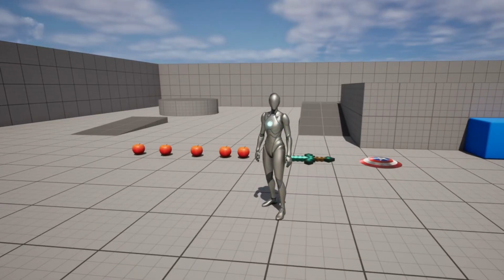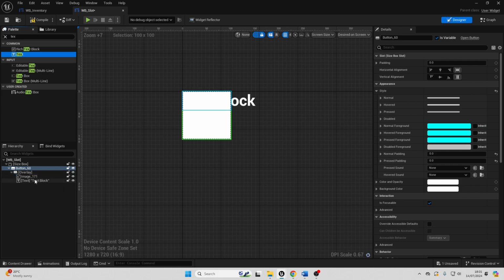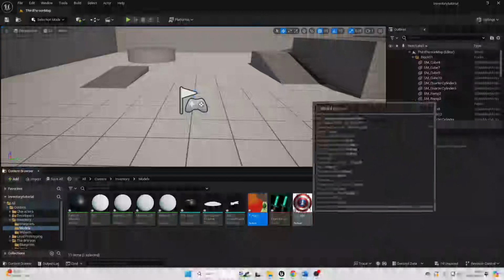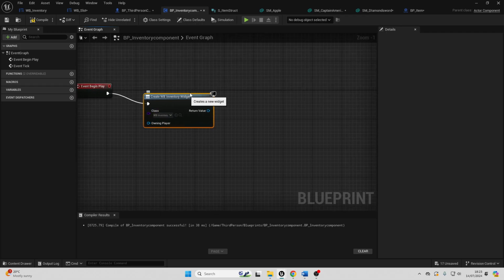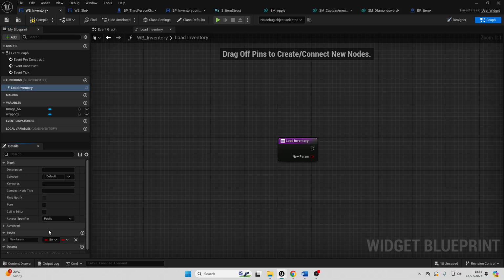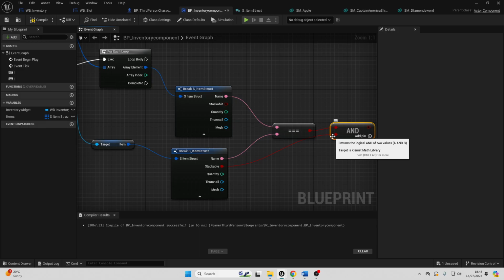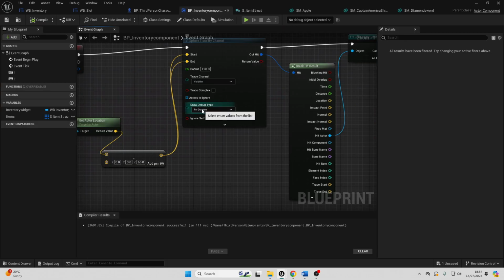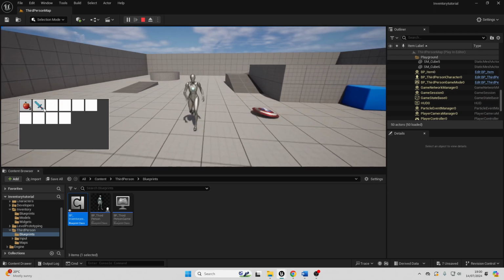How To Make An Inventory System In Unreal Engine 5 (Store, Stack and Drop Items )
👉 Join 1,200+ students and get full access to all my Unreal Engine courses today

Timestamps:
Intro 0:00
Creating The Inventory Widgets 1:06
Creating The Inventory Blueprints 5:48
Importing Inventory Items 9:17
Creating Inventory Items 10:41
Displaying The Inventory 15:20
Adding Items The Inventory 22:21
Dropping Items From The Inventory 30:22
Outro + Final Result 34:20